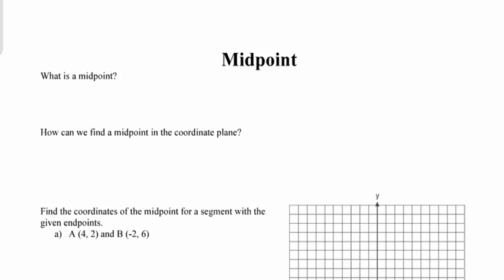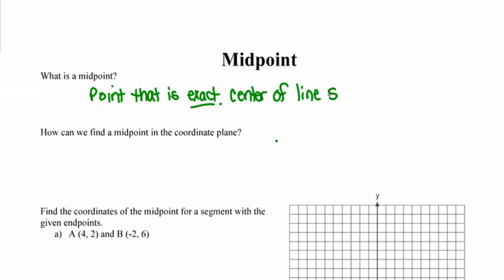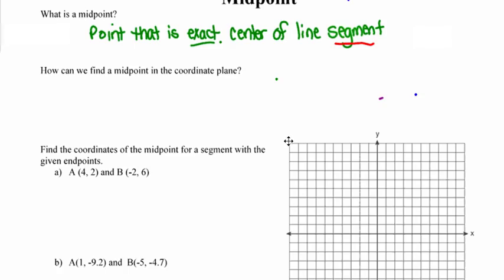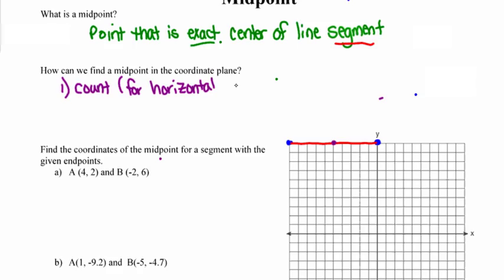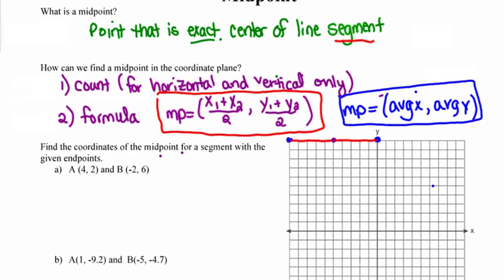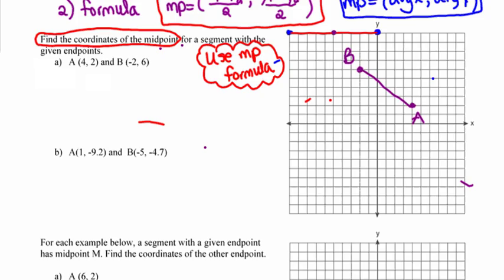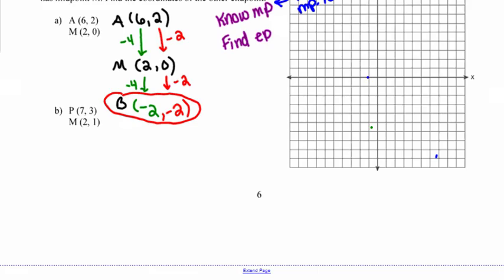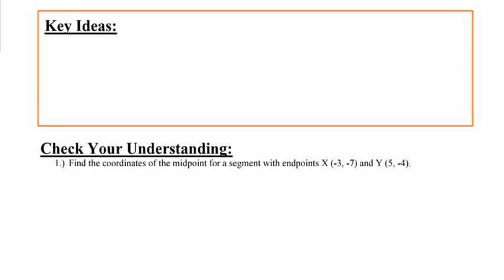3 - Midpoint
Description